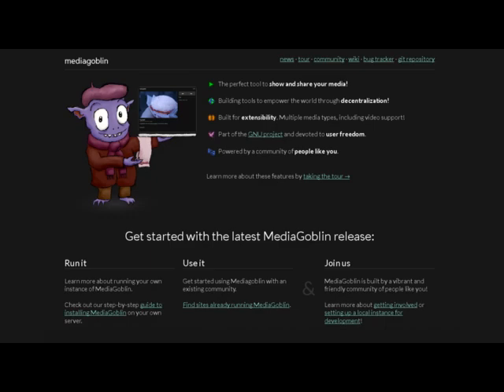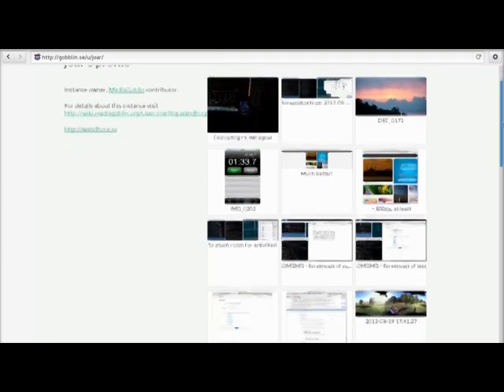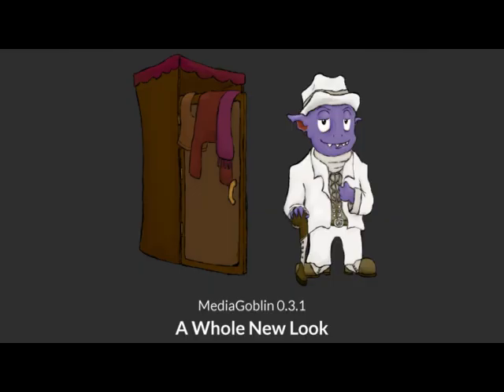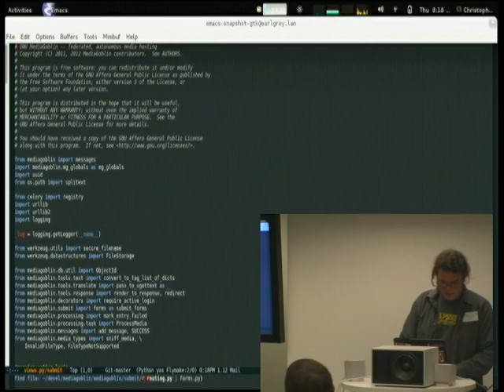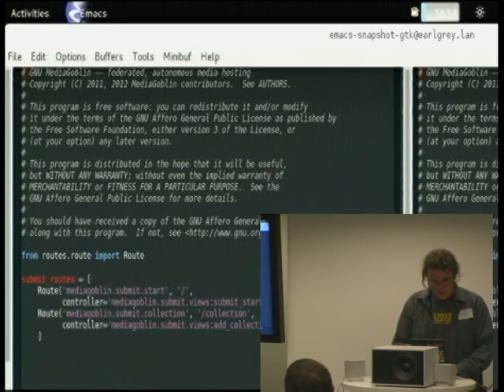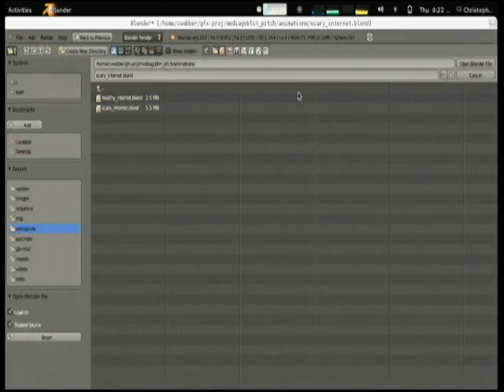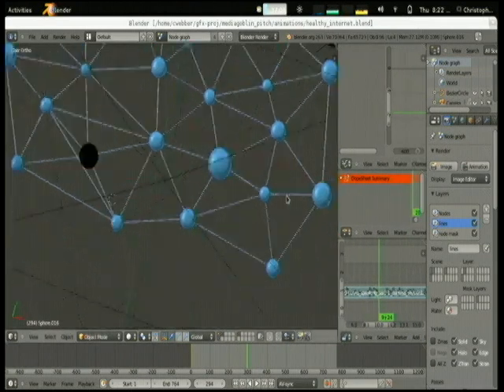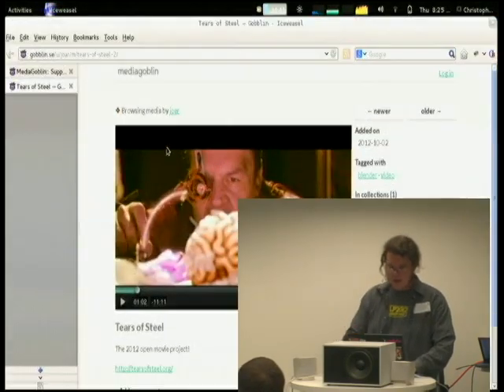MediaGoblin Update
Chris Webber
GNU MediaGoblin is a free software media publishing system written in Python for images, video, and audio.